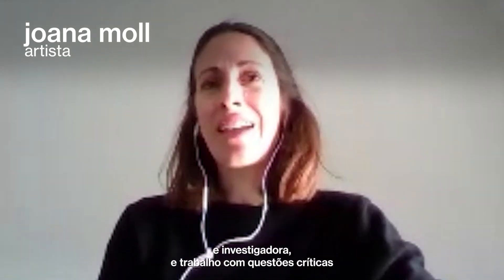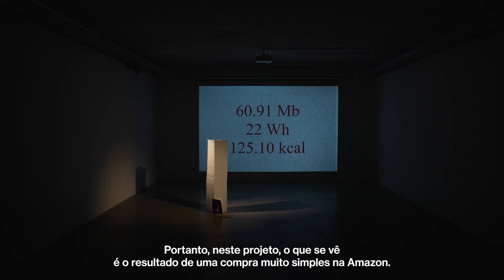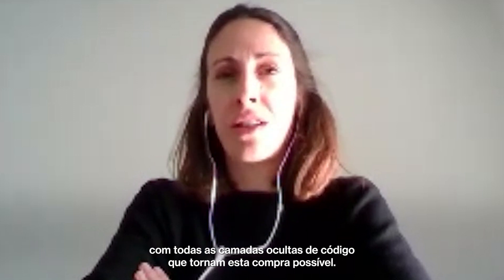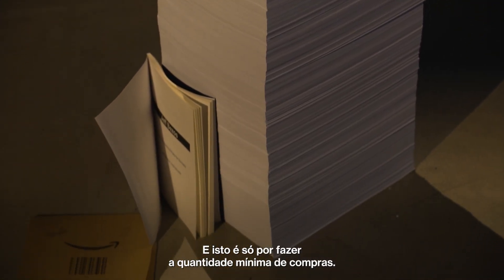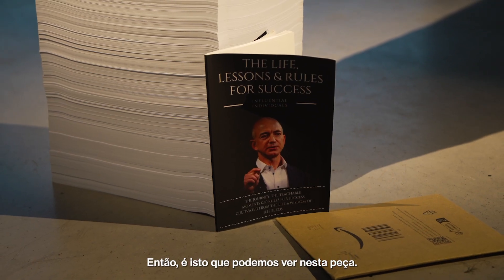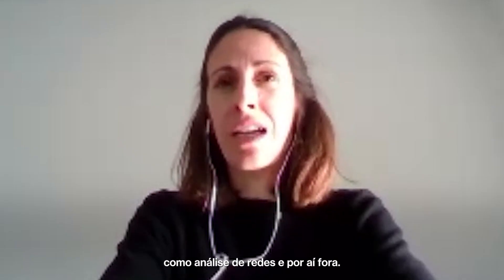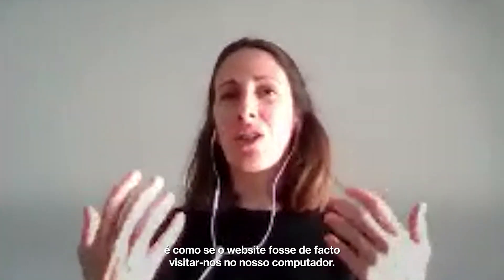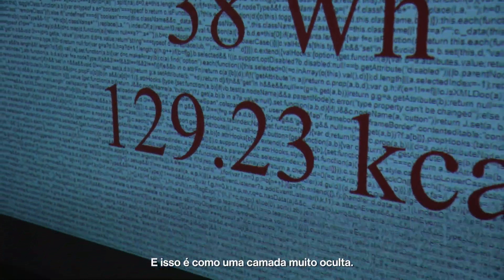galeria um • the hidden life of an amazon user, por joana moll • exposição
Ao desvelar a exploração exercida pela Amazon sobre os seus utilizadores, ‘The Hidden Life of an Amazon User’ apresenta o saldo tecno-capitalista das plataformas e-commerce. Sediada em Barcelona e Berlim, a artista Joana Moll criou uma torre de código para expor os processos escondidos das compras online e, assim, acentuar a estratégia de rentabilização destas empresas.

Neste documentário, Moll explica de que forma cruza vigilância, perfis sociais e interfaces, numa prática cujo ponto de partida é a materialidade da internet. Com entrada gratuita, a peça faz parte da exposição EMAP Perspective #1 e pode ser visitada até 27 de abril.

EMAP - European Media Art Platform é um projeto cofinanciado pela União Europeia, através do programa Creative Europe.

apoio: república portuguesa – cultura / direção-geral das artes. rtcp – rede de teatros e cineteatros portugueses